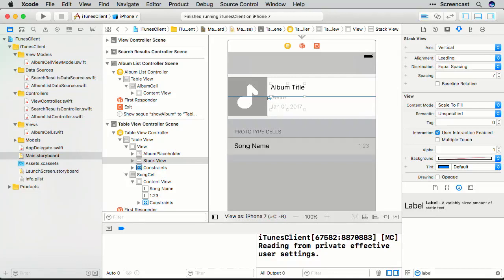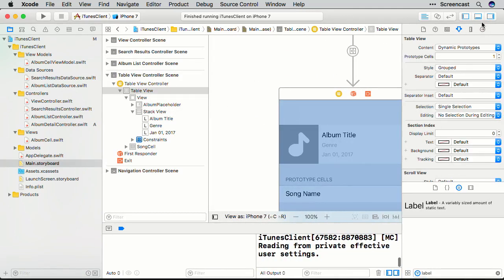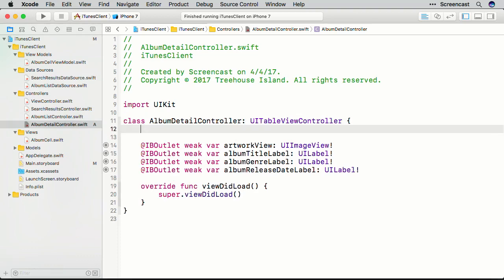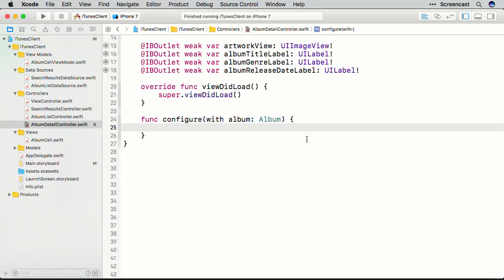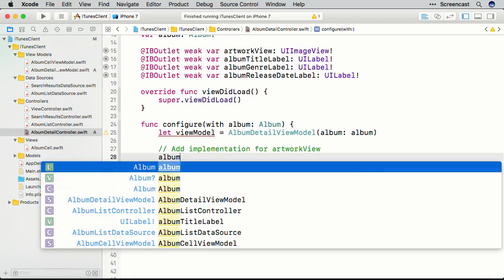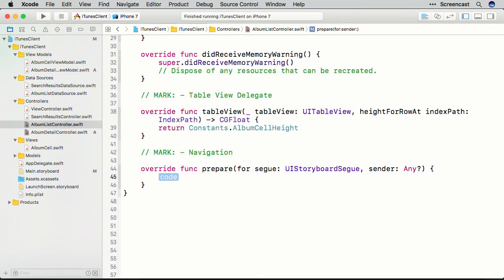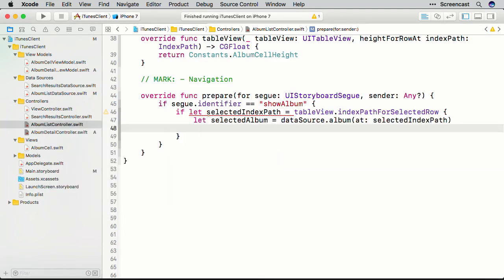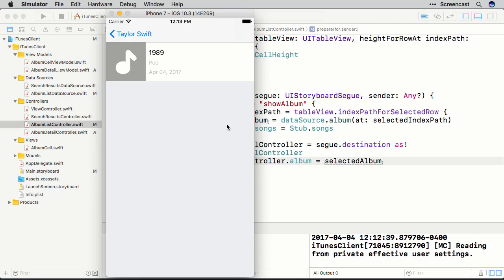Unit 06-Video 73: Displaying Album Details